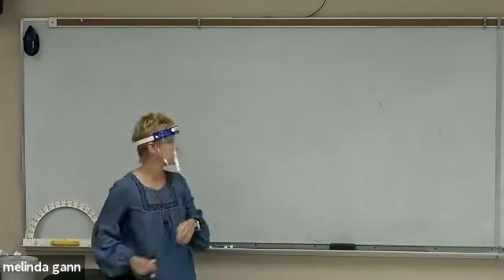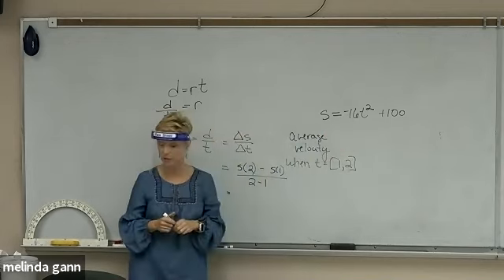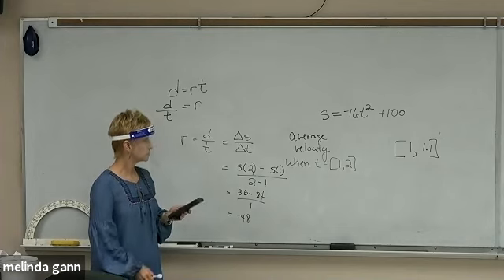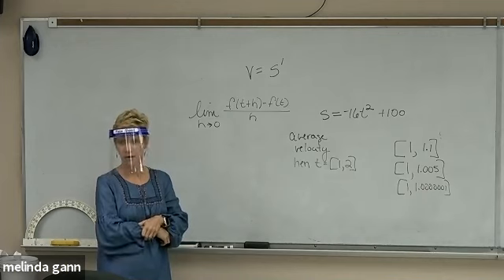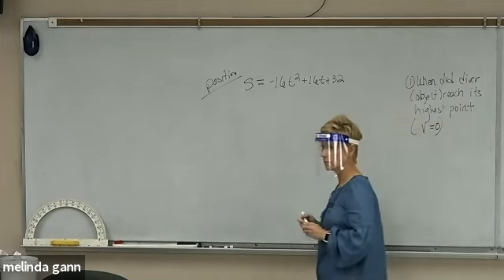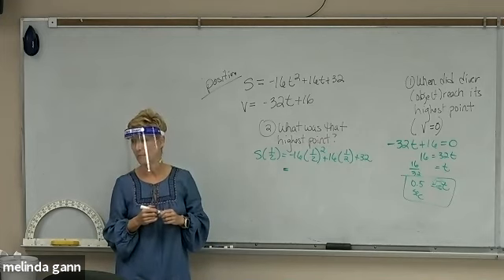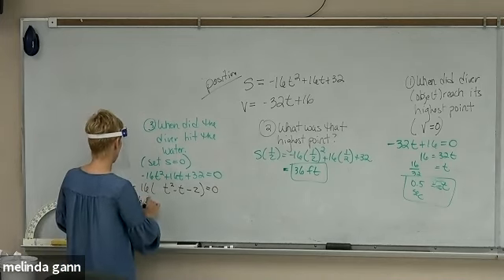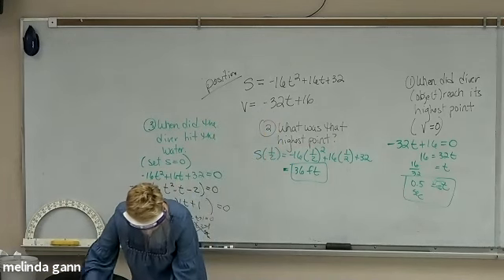MAT 121 Oct 5 Physics Application for Derivative